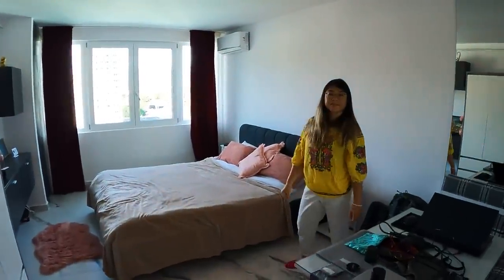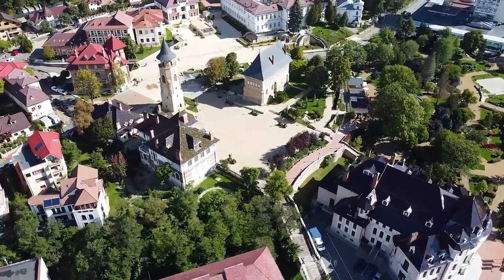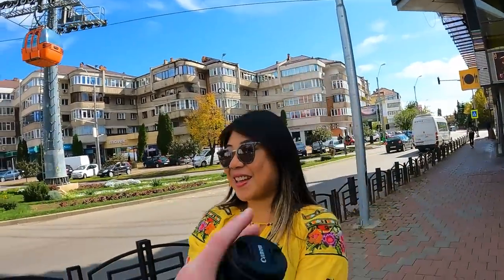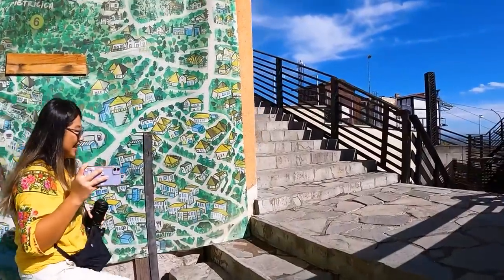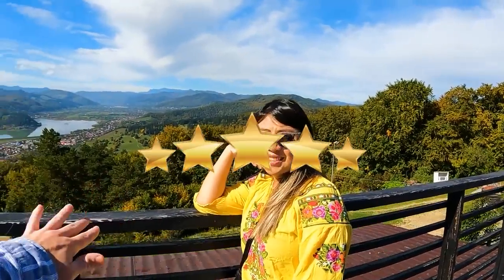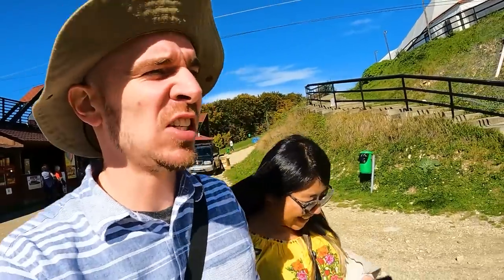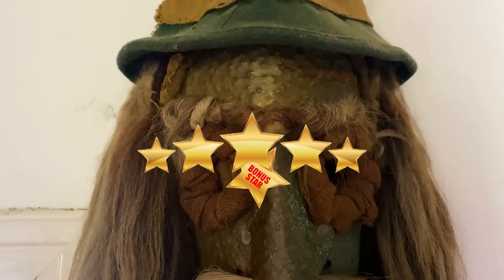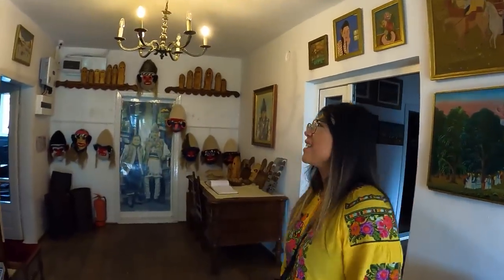This is the most underrated place in Romania…exploring Piatra Neamt🇷🇴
This is one of the most beautiful cities in Romania, and probably the most underrated place in Europe!
Check out our vlog in Piatra Neamt, a mountainous city in the Moldova region of Romania.

TIMESTAMPS:
00:00 - Mici and mushroom stew?? (Exploring Piatra Neamt)
5:15 - Don't stand up on cable cars
9:27 - First time trying tochiturra
15:50 - WE LOVE THIS MUSEUM!!